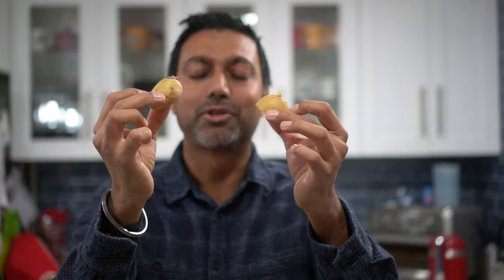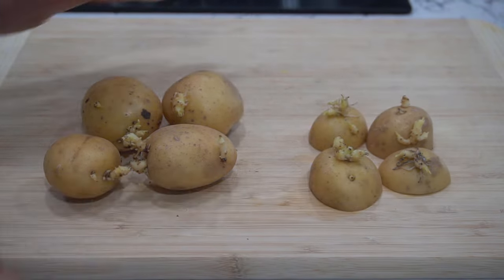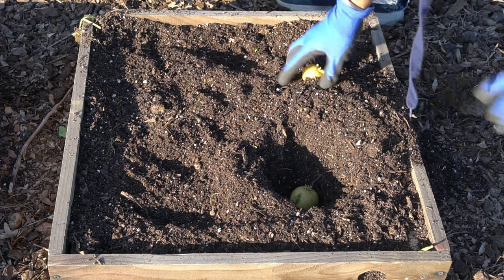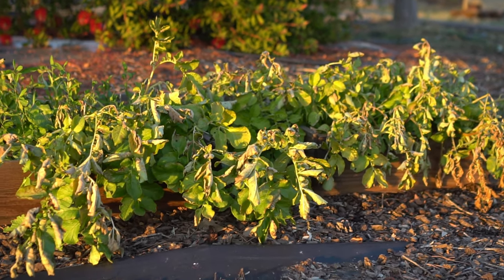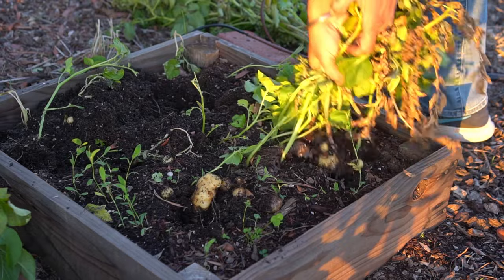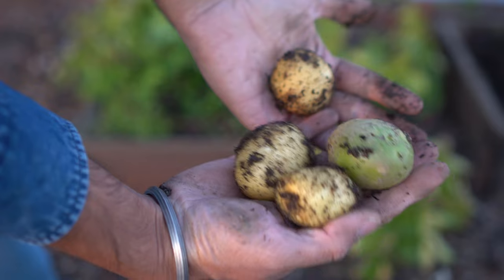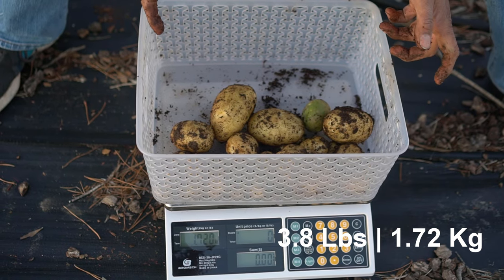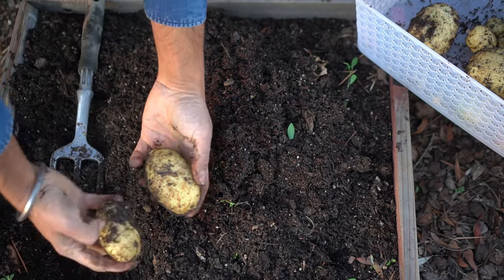I Grew Cut vs Whole Potatoes with Harvest Results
I conducted a potato growing experiment by planting whole potatoes and cut potatoes and the results are surprising. I kept everything else constant such as sunlight, fertilizer, and watering. Cut vs Whole Potatoes with Harvest Results

PRODUCTS